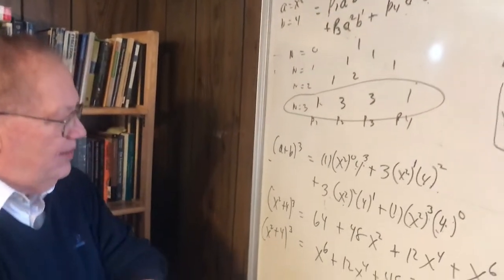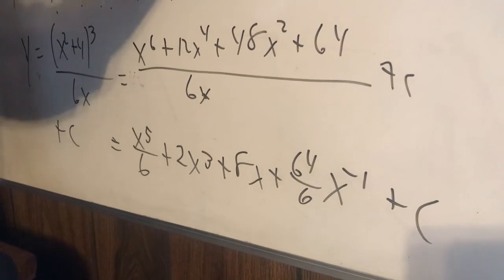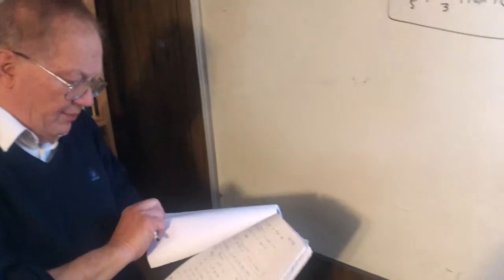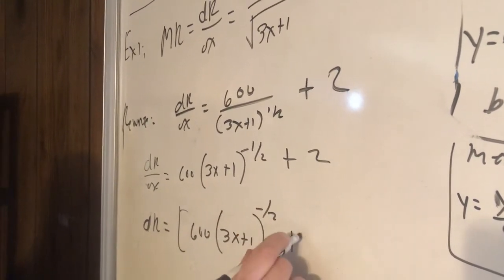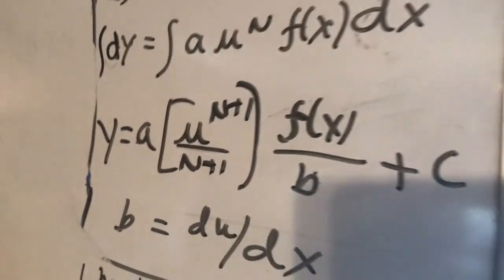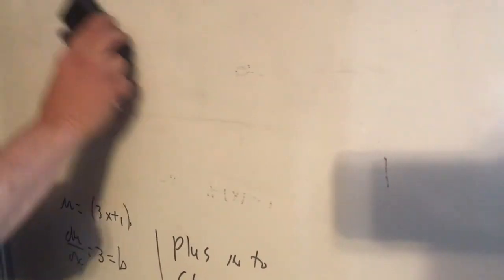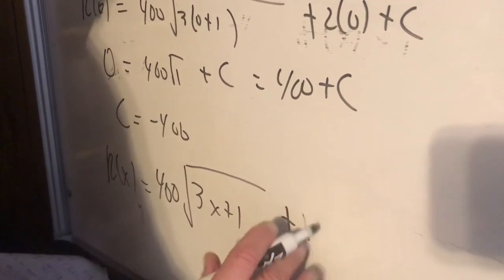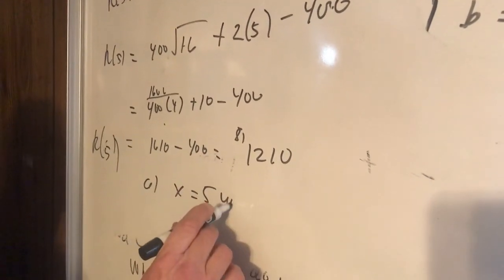2020-Spring 38 22-April QBUS-110 Section-12.2 5-of-6 Mirabile Integration Chain Rule